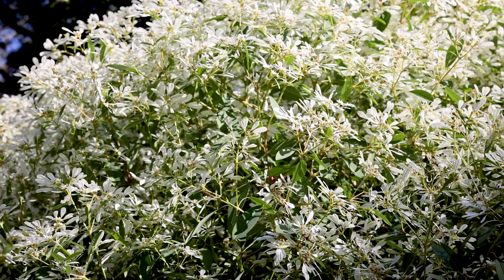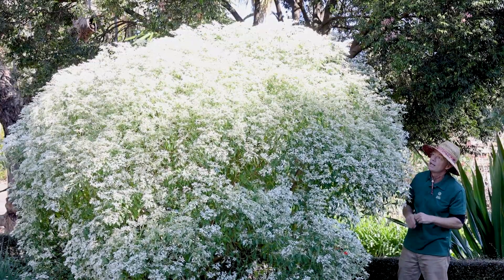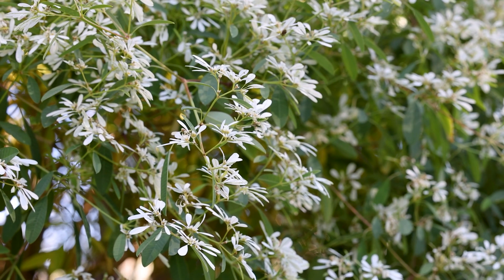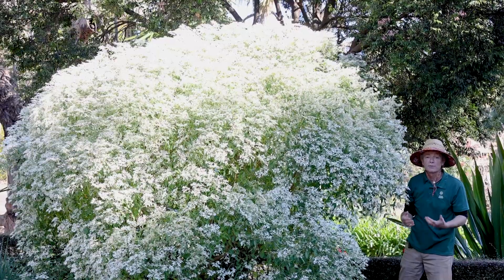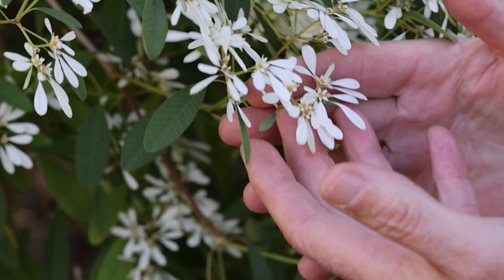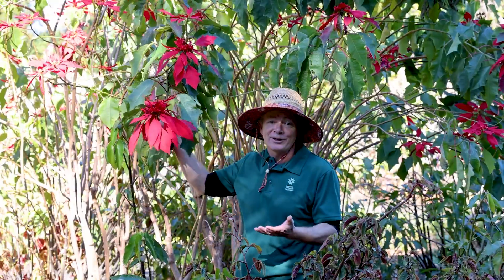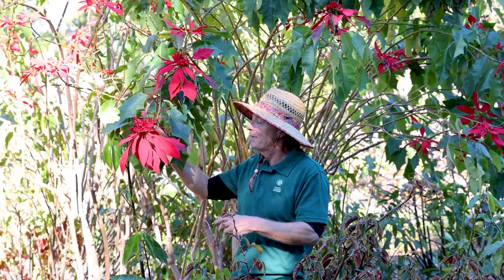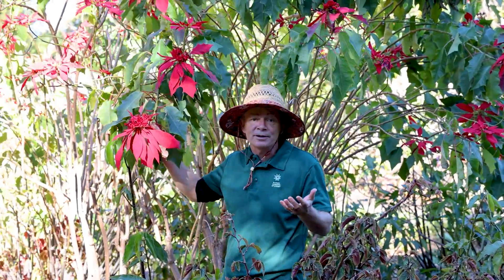Paul's Picks: Snow flake bush (Euphorbia leucocephala) and poinsettia (Euphorbia pulcherrima)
Paul's plant of the month for July is Euphorbia leucocephala, commonly known as the Snow Flake or white lace euphorbia, which shimmers through winter.

Look closer and you'll see it's the angelic modified leaves (bracts) of the shrub that create a pure-white display, not its tiny green flowers. This species originates from the edge of the Sonoran Desert and Baja California in Mexico and has a fluffy, cloud like effect when the breeze rolls through.

Admire this species at the Lion Gate Lodge cottage garden at the Royal Botanic Garden Sydney. Just beware, like many members of the genus its sap can cause blisters, rashes and is poisonous if ingested.

While we're on the subject of Euphorbias, Paul takes a look at the striking poinsettia (Euphorbia pulcherrima) now in flower. Also hailing from Mexico, these plants are often displayed as a Christmas ornament but here in Australia they thrive in the winter months of June and July.

You can their bright-red bracts on display in the Middle Garden at the Royal Botanic Garden Sydney.